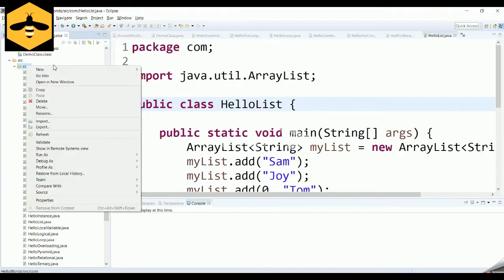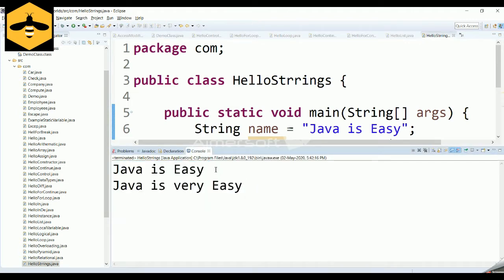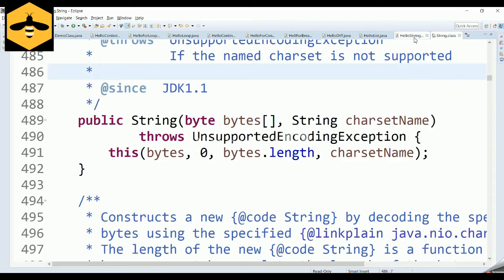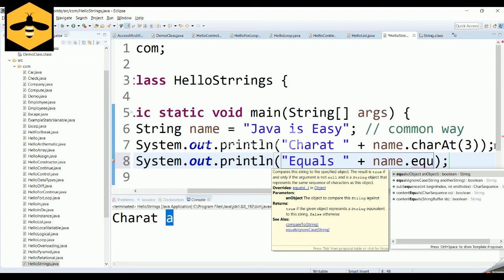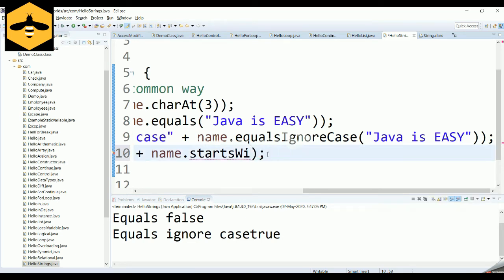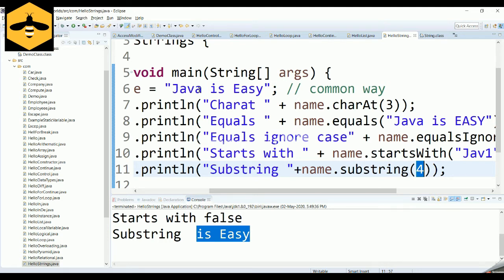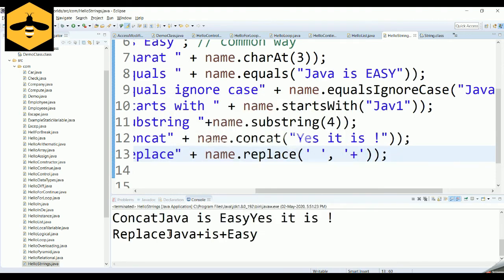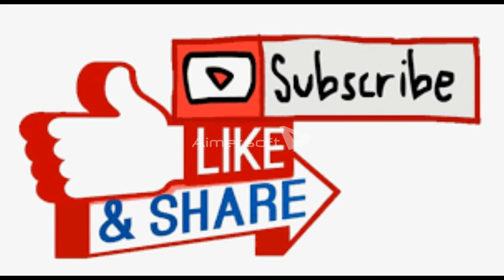String in Java | Java tutorial for beginners !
In this video we discuss about the following :
Java programming
java basics
Non primitive data type in java
Reference data type
String object
String is immutable in java
String methods in java
String functions in java